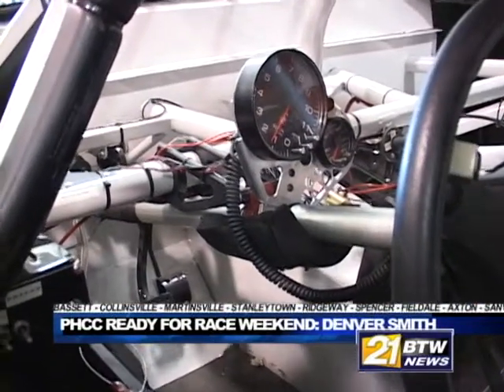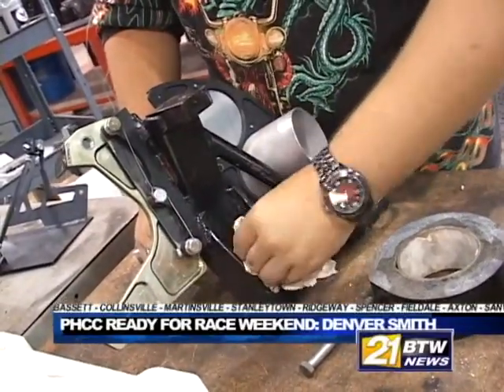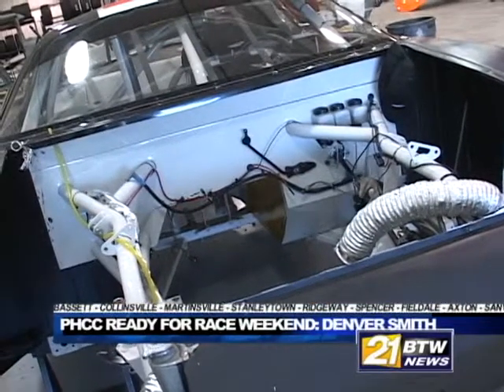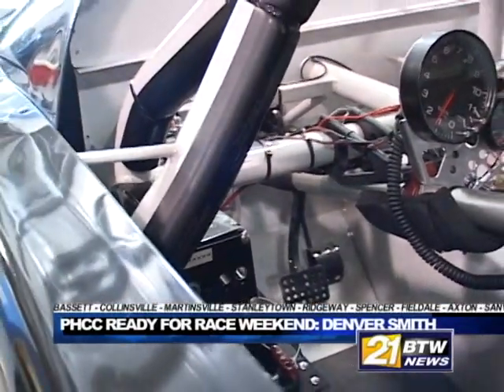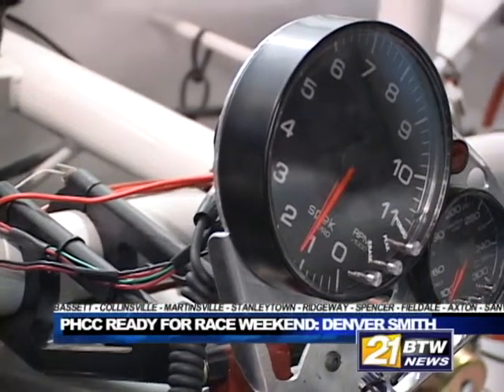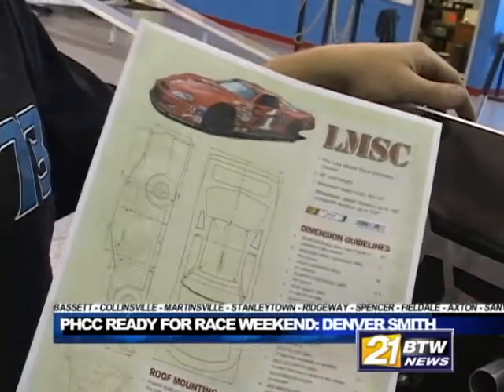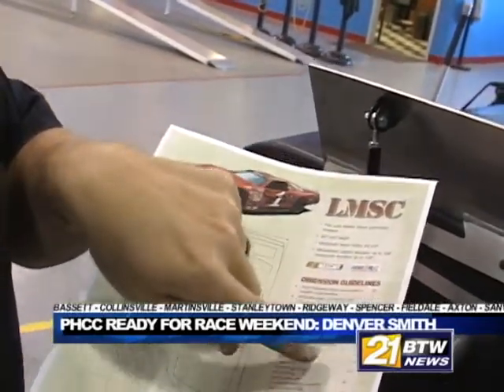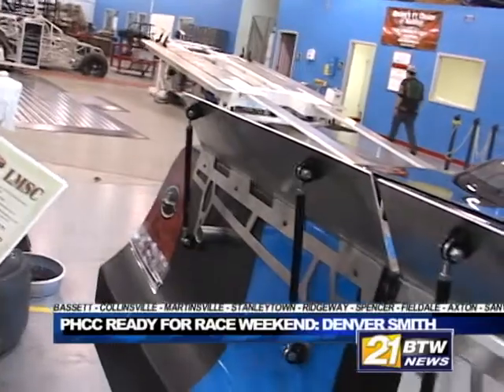10 16 RACE CAR READY